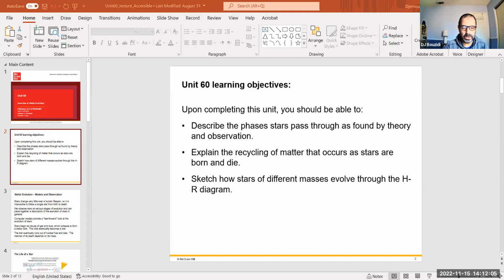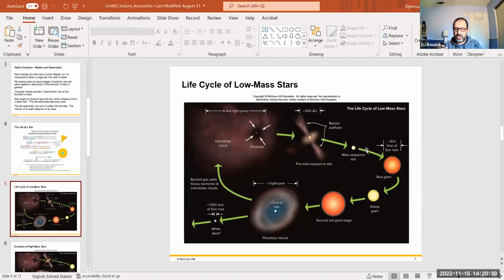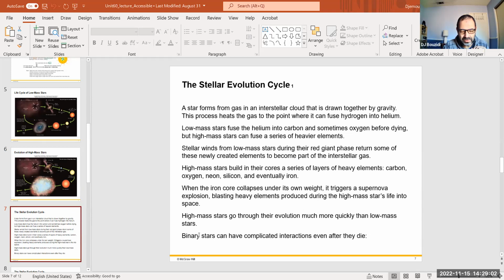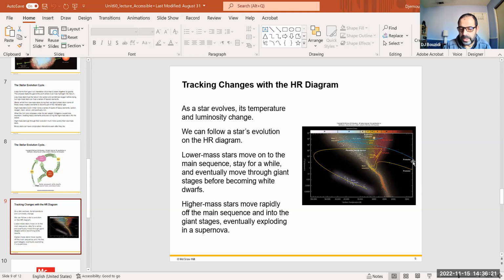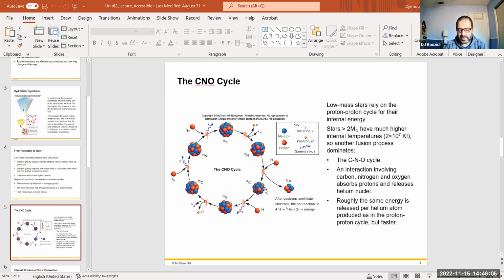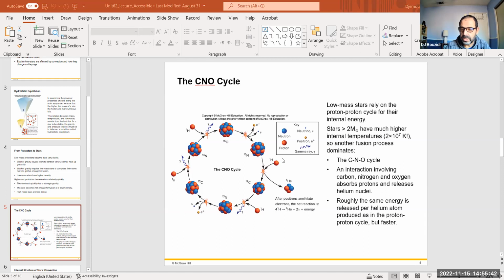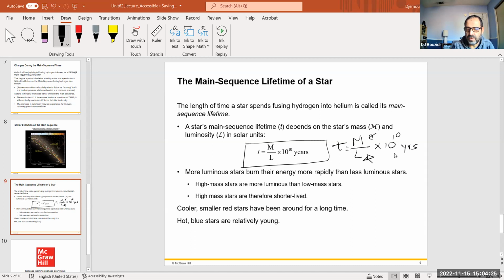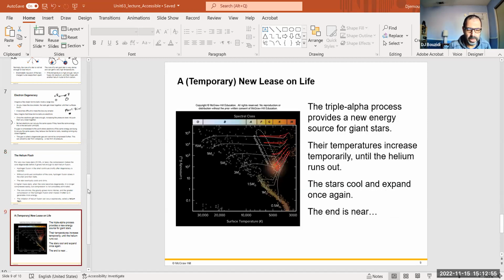Astronomy 120-70 F2022 Week 14 Part 1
This is week 6 of Astronomy 120-70 fall of 2022 class. The topics covered focus on stellar evolution and life cycle both for low and high mass stars.